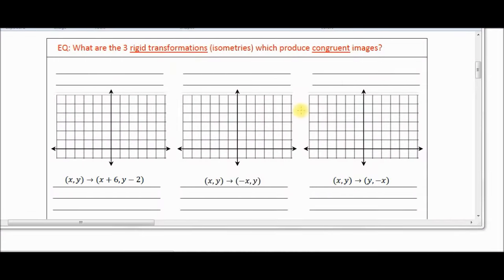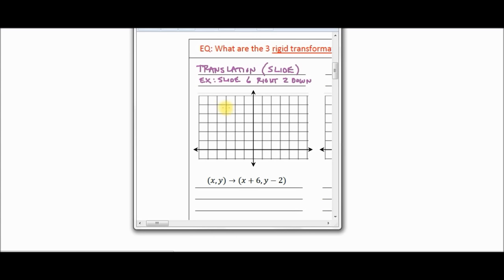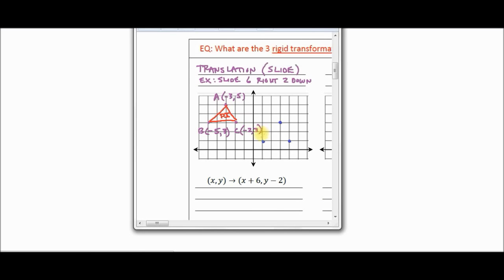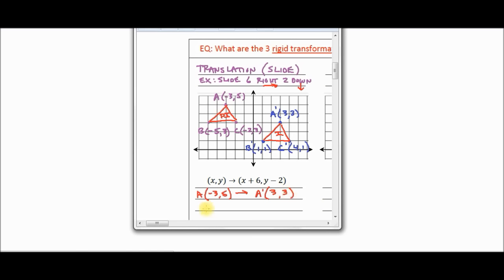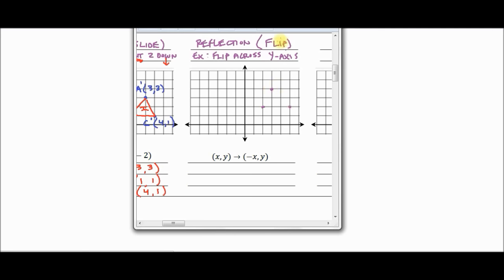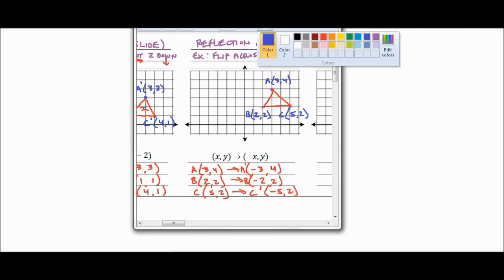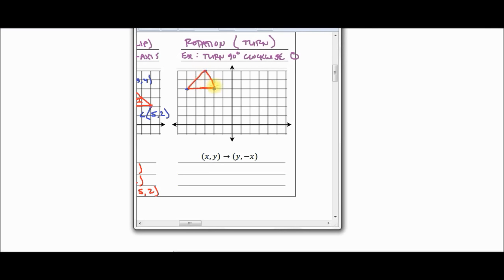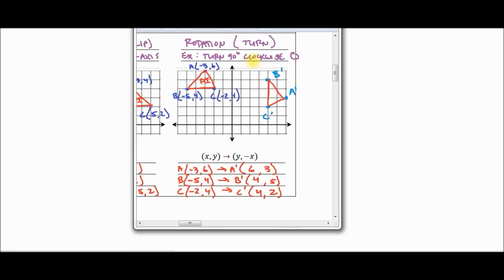IM2 Unit7 02 Rigid Transformations